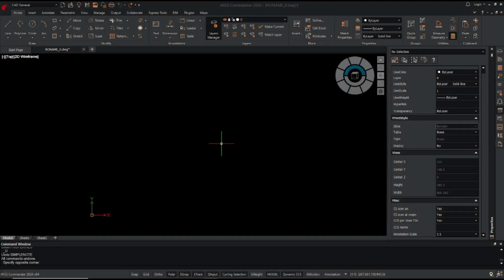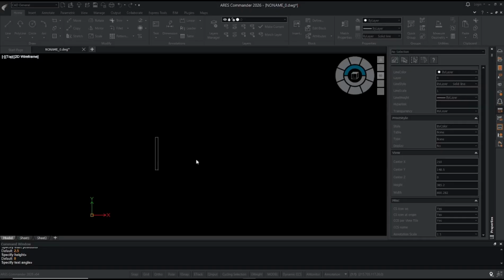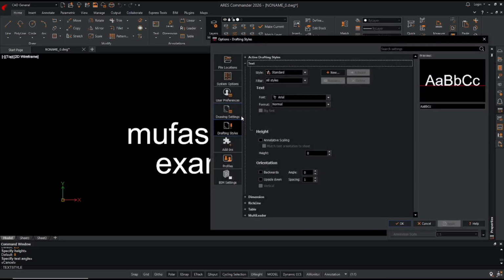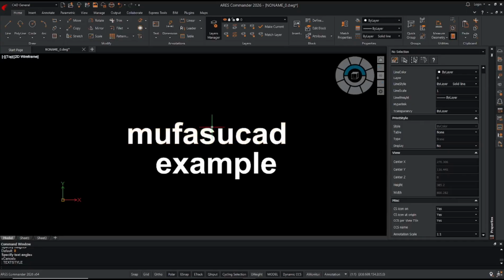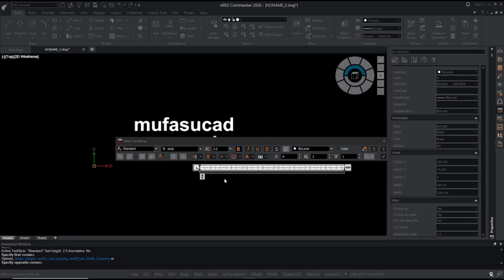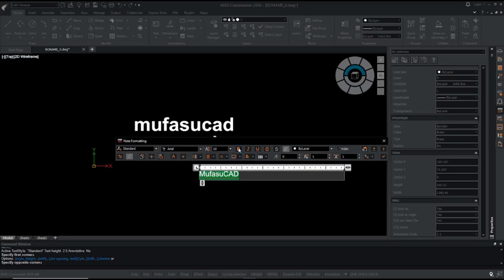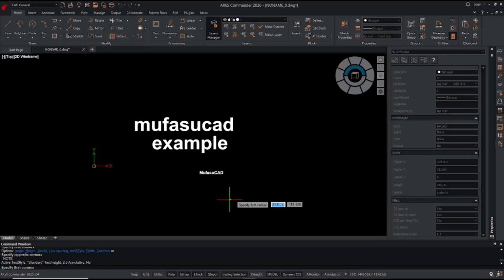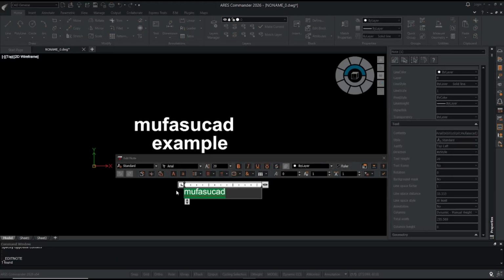Ares Commander How To Bold Text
Learn how to bold text in Ares Commander with easy steps. Enhance your CAD drawings quickly using this practical formatting guide.